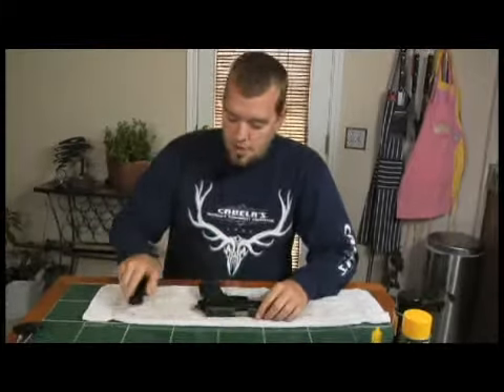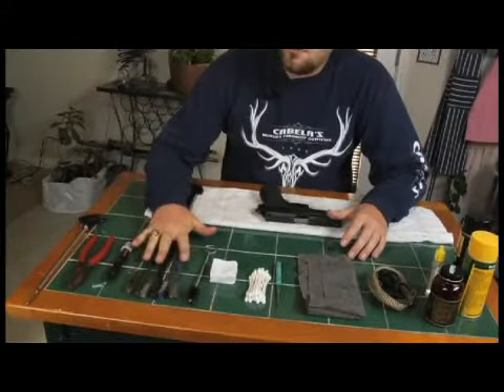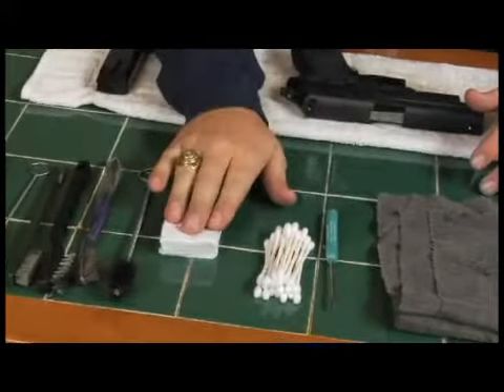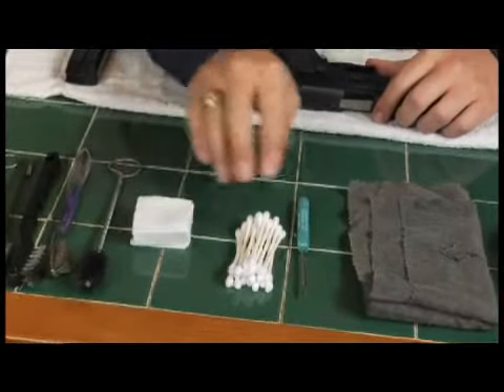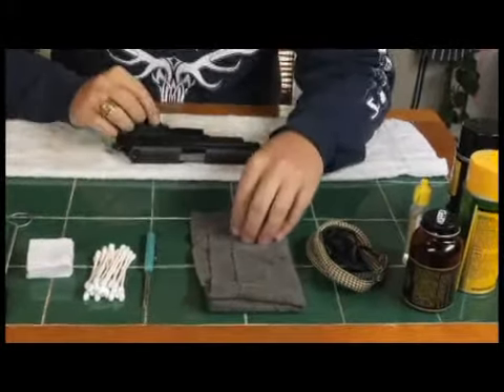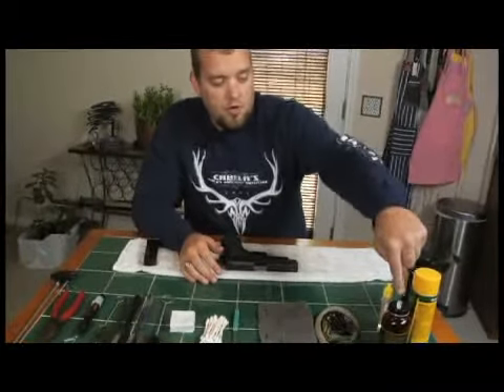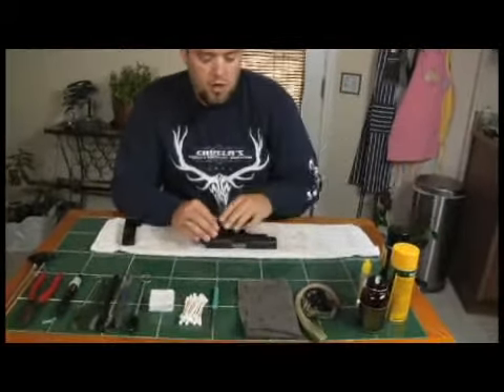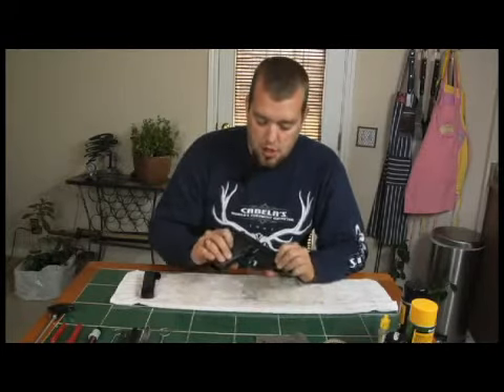Supplies for Cleaning a Sig Sauer 226 9mm Gun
Supplies for Cleaning a Sig Sauer 226 9mm Gun. Part of the series: Maintenance Tips for a Sig Sauer 226 9mm Gun. Cleaning a Sig Sauer 226 9mm handgun involves the use of a bore light, a light brass brush, a few nylon brushes and a light steel brush. Gather the right cleaning tools for this handgun with help from a gun specialist and NRA member in this free video on gun maintenance.